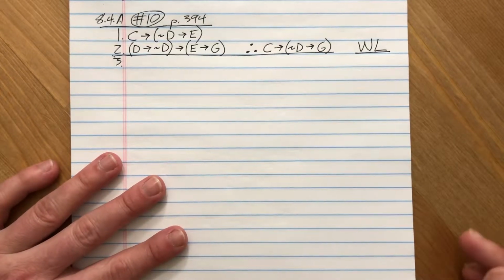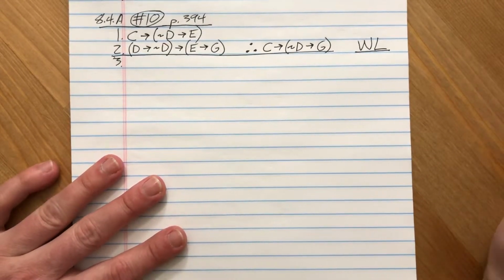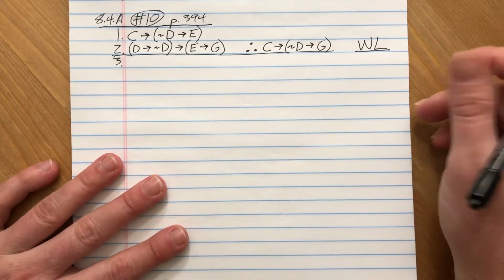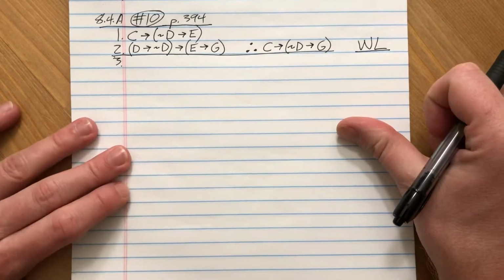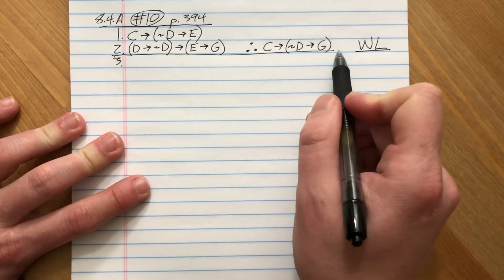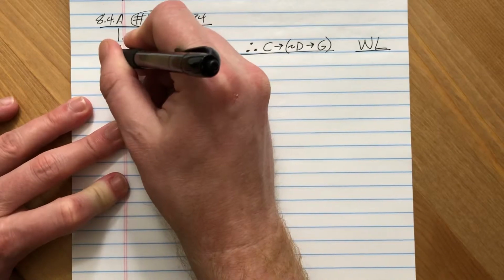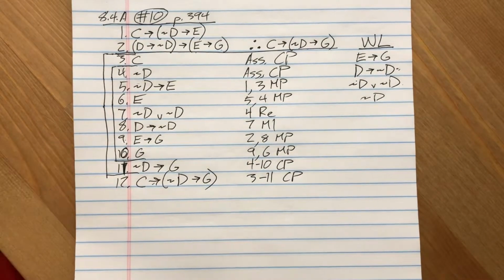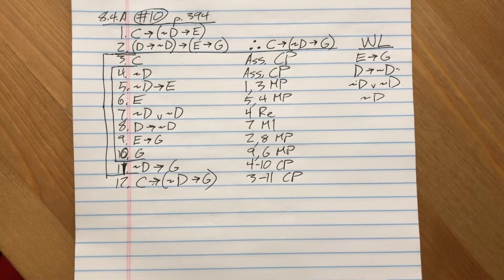8.4.A #10 Conditional Proof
PoL p. 394. Conditional Proof